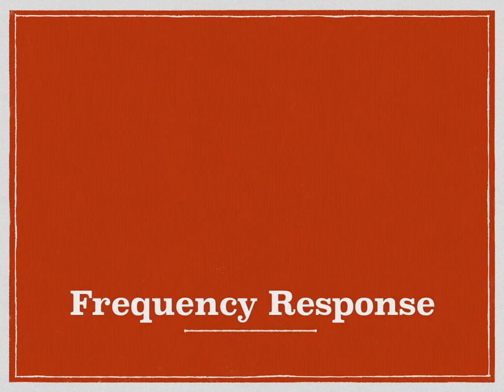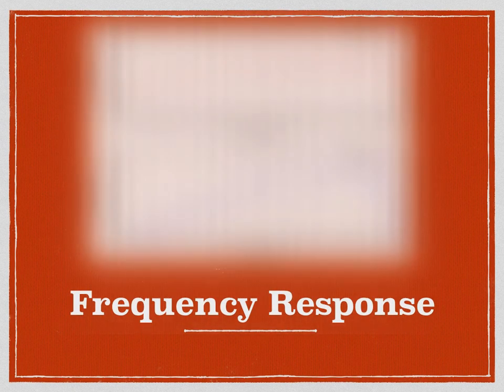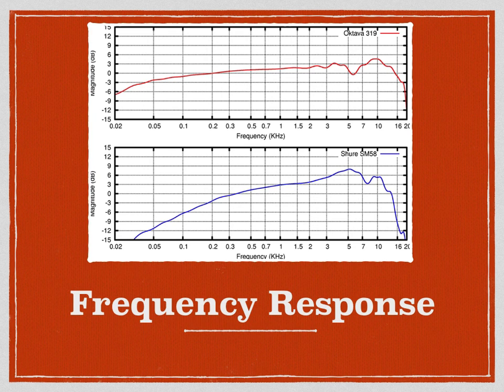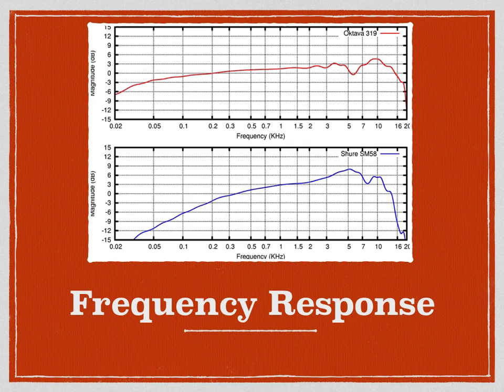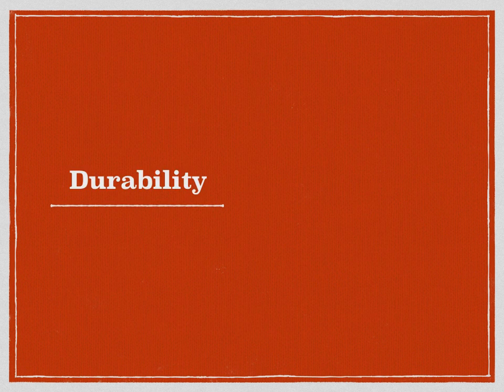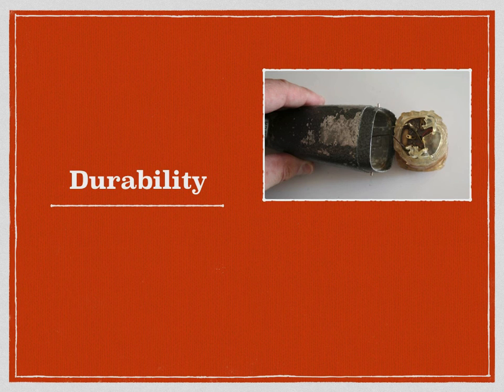Essential Differences between condenser and Dynamic microphones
Lesson 1 Assignment for Introduction to Music Production at Coursera.org